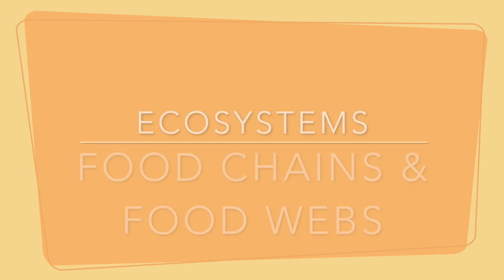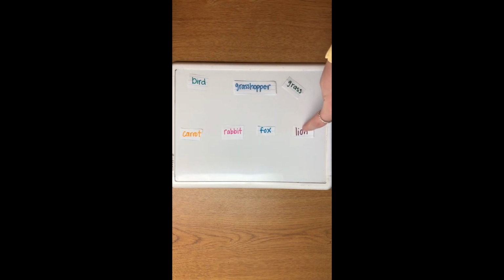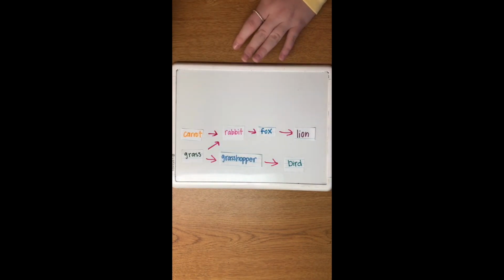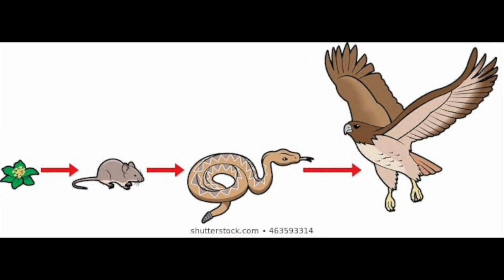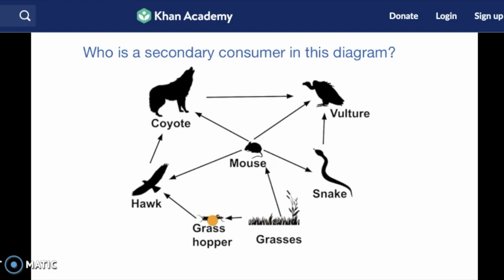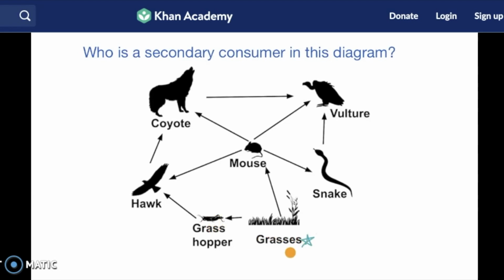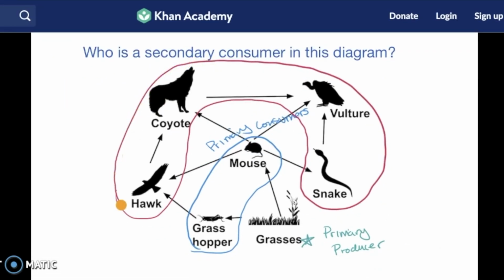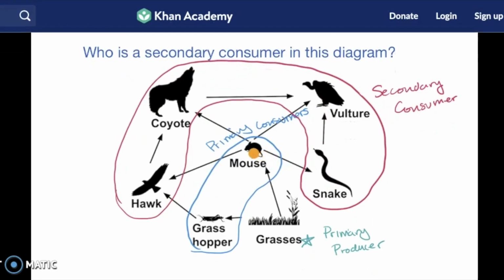EDCI 270: Food Webs and Food Chains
This video is about Food Webs and Food Chains